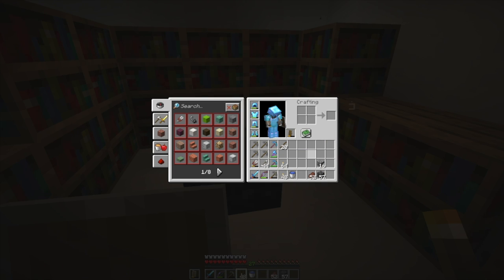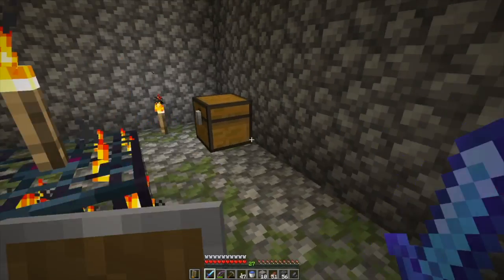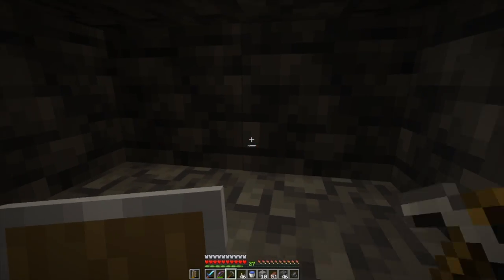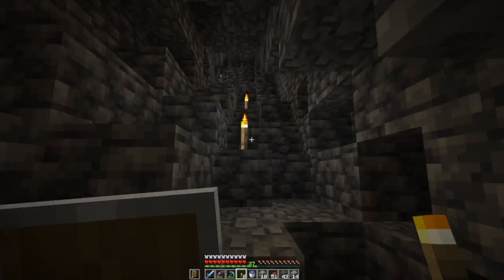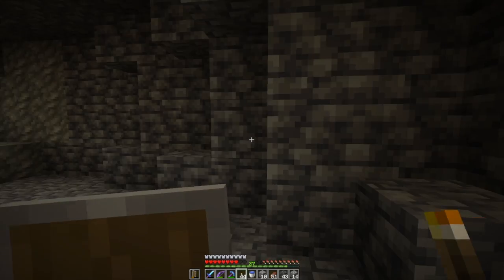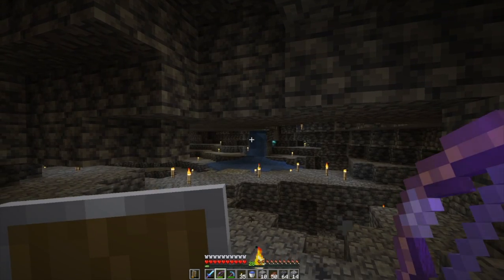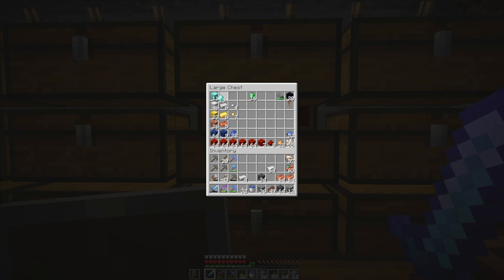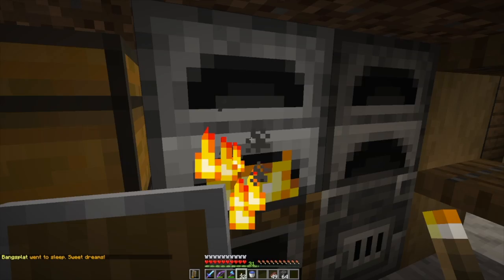Minecraft LAN Party Season 3 Episode 9 - Little Cave, Big Cave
We had some good enchanting fortune, so now caving is more fun!

We found a skeleton spawner, and while showing off the nearby cave, we find another zombie spawner